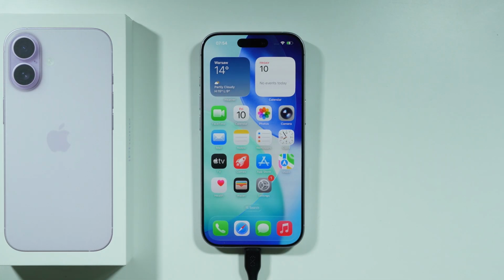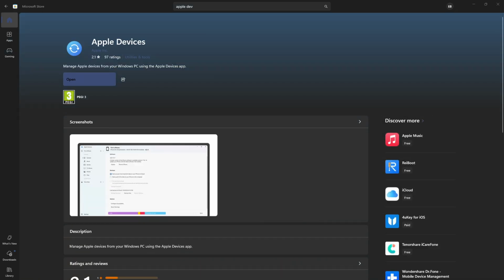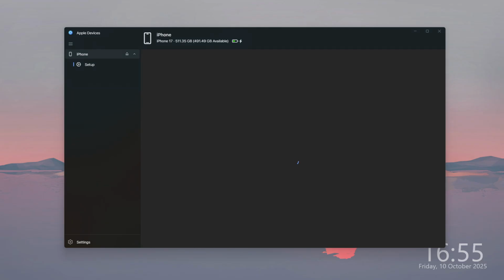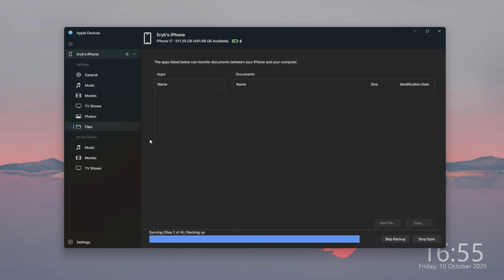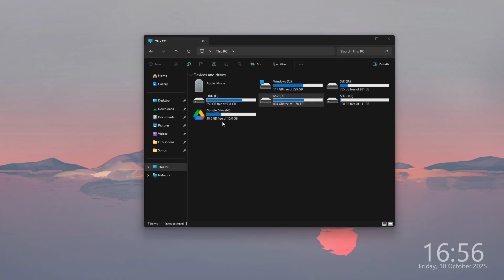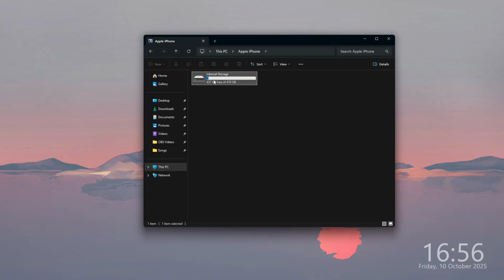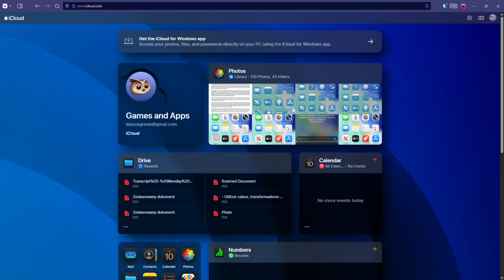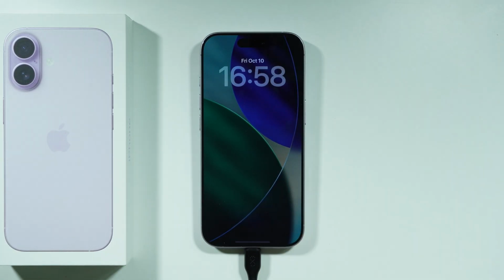How to Connect iPhone 17/17 Pro/17 Pro Max to Windows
Find out how to connect your iPhone 17, 17 Pro, or 17 Pro Max to a Windows PC quickly and easily. This guide walks you through syncing photos, transferring files, and managing data using USB or Wi-Fi. Learn how to use iTunes, iCloud for Windows, and built-in tools for seamless connectivity. Perfect for users who want to back up, charge, or manage their iPhone on a Windows computer. Follow these simple steps to keep your devices perfectly in sync.